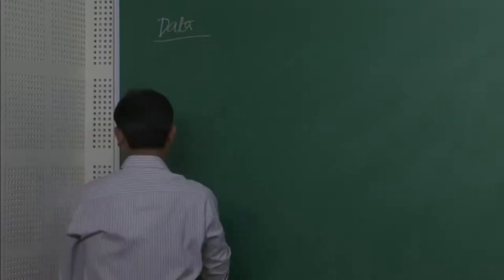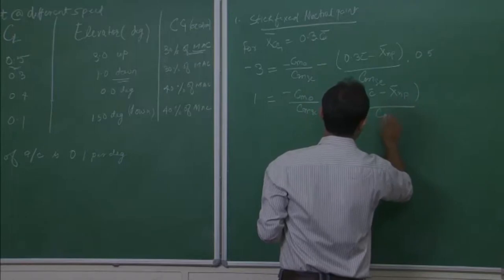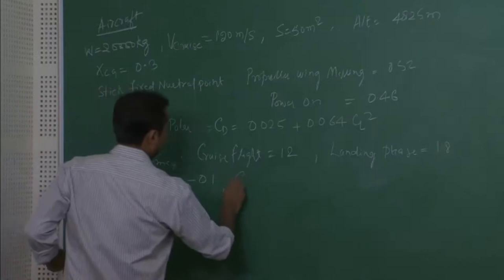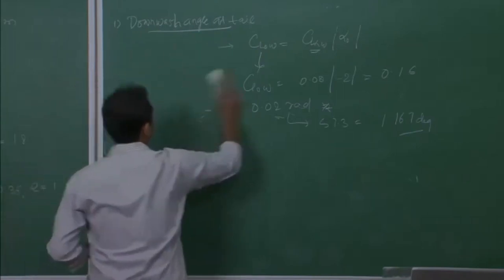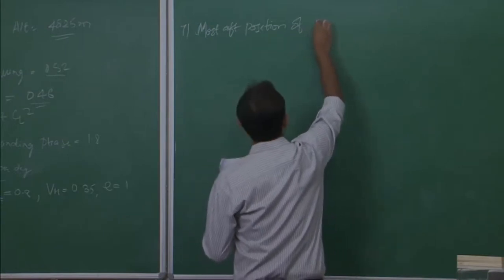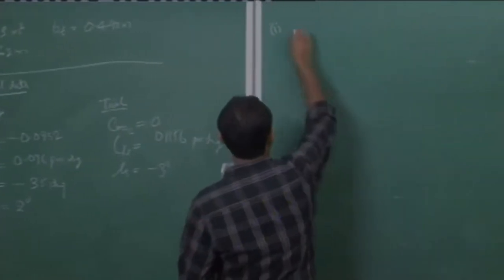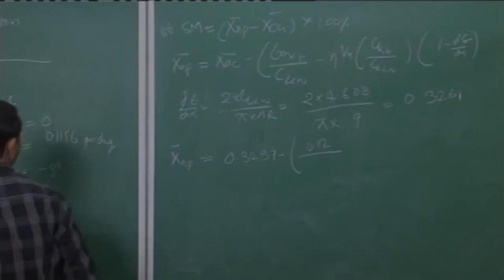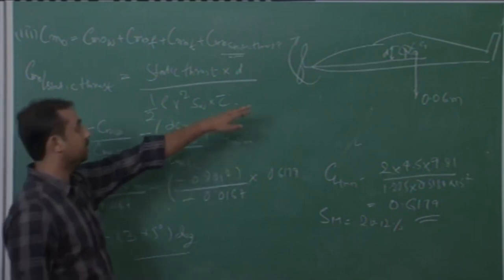Lec 46: Numericals